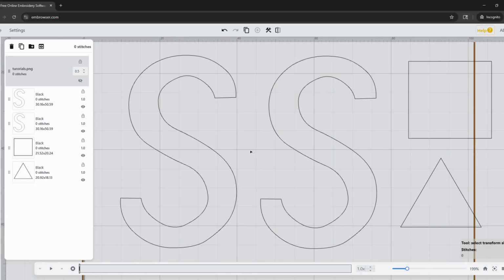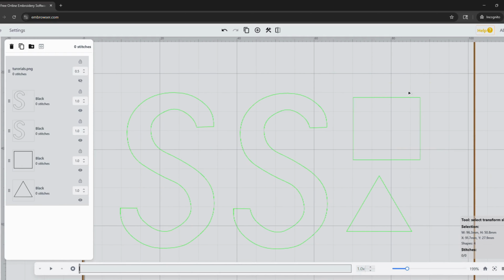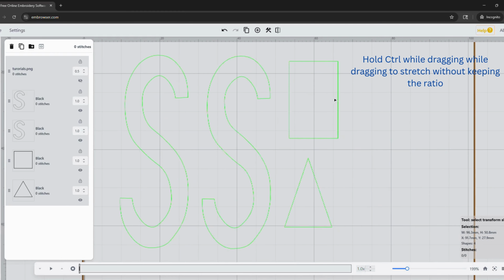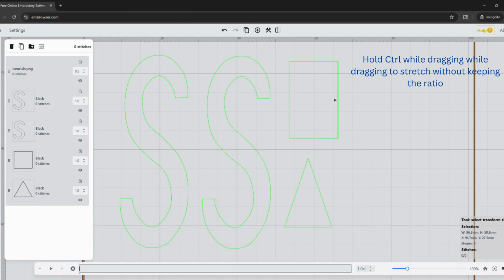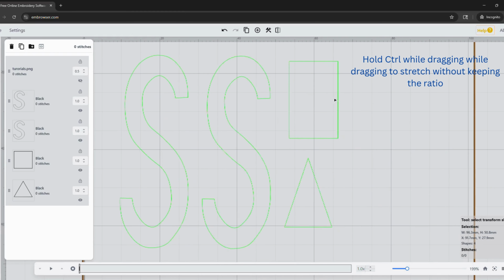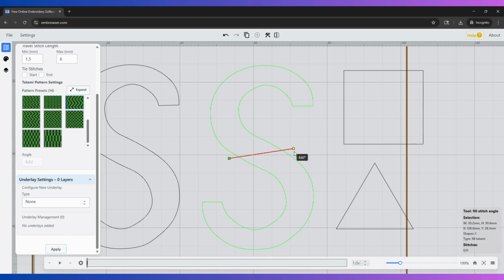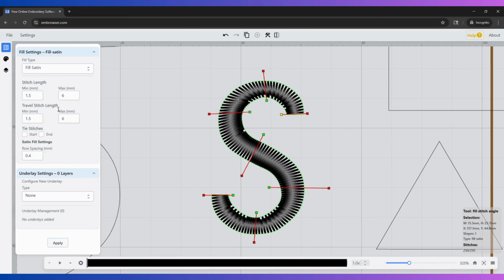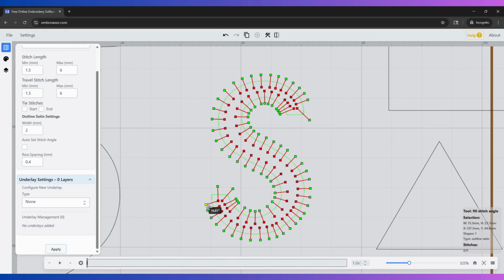Master the Tools Menu – Every Tool Explained! 🛠️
Learn every tool in the Embrowser tools menu – all in one place!

This tutorial covers:
– How to open the tools menu (right‑click or top button)
– Select/Transform: single/multi‑select, purple selection box, resizing with the transform box, rotation, Ctrl for ratio and 15‑degree snaps
– Draw: straight lines and curves,
– Reshape & Reshape Holes: move points, add/delete points, close open shapes
– Fill Start/Stop: control where stitching begins and ends
– Stitch Angle: control stitch direction for tatami, satin fills, and outline satin

Pro tip: Right‑clicking opens the tools faster.

Try Embrowser free, link in the comment